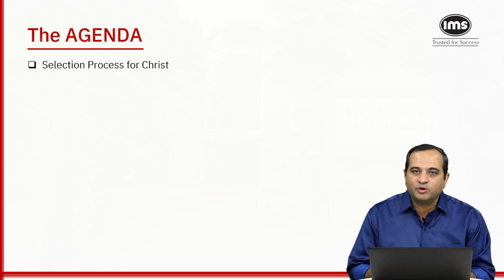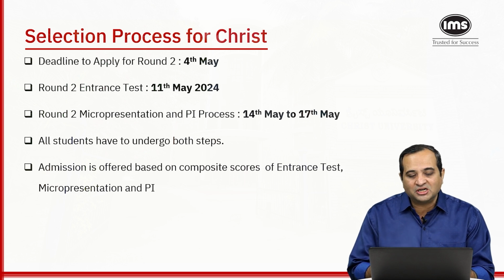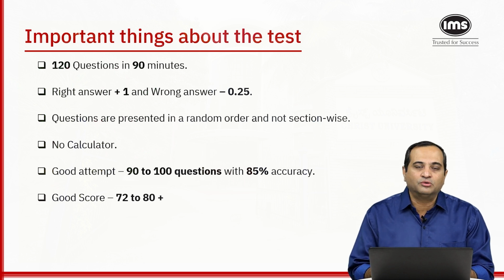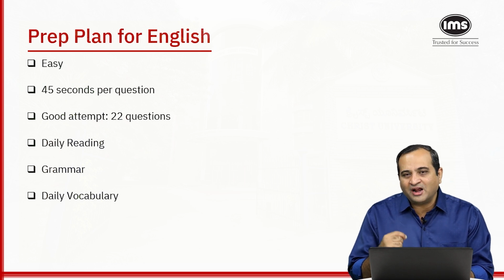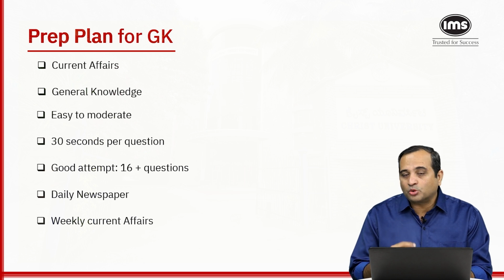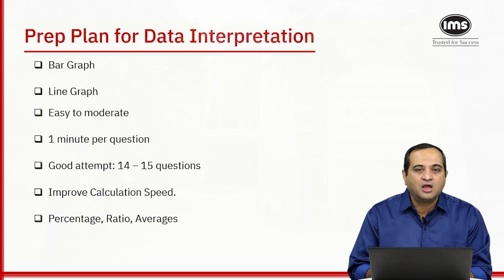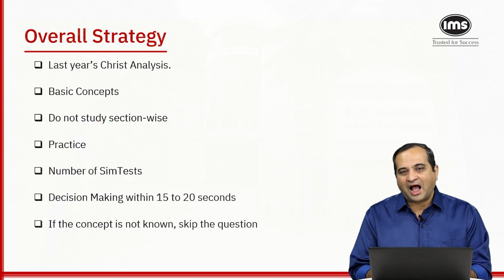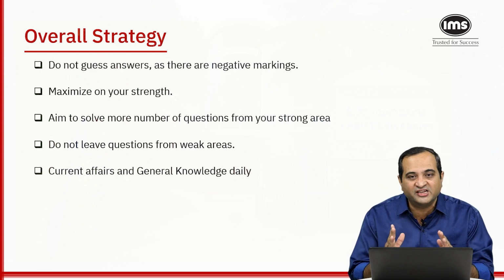How to Prepare for Christ Entrance Test? Christ University UG Admissions 2024 | Alpesh Damania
Strategize Your Success: Comprehensive Guide to Prepare for the Christ Entrance Test with Alpesh Damania! 🎓📚 Are you ready to conquer the Christ Entrance Test (CET)? Join expert tutor Alpesh Damania as he shares invaluable tips and strategies to help you prepare effectively for the CET. In this video, Alpesh provides a step-by-step approach, covering essential topics, study materials, and practice techniques tailored to maximize your performance on the exam day. Whether you're a CET aspirant or seeking guidance to enhance your preparation, this video offers actionable insights to help you succeed